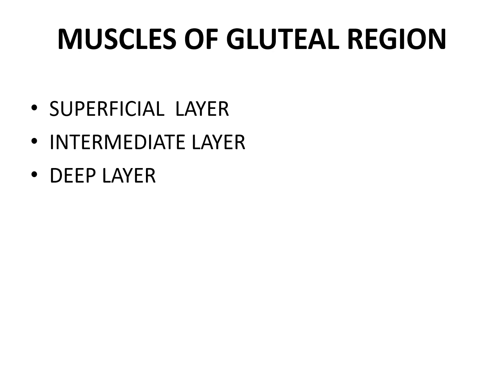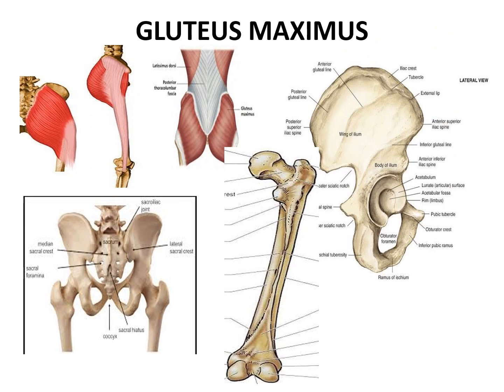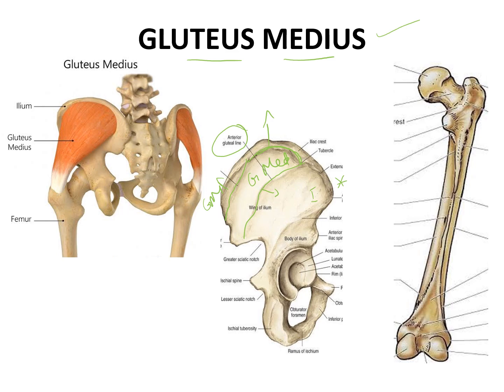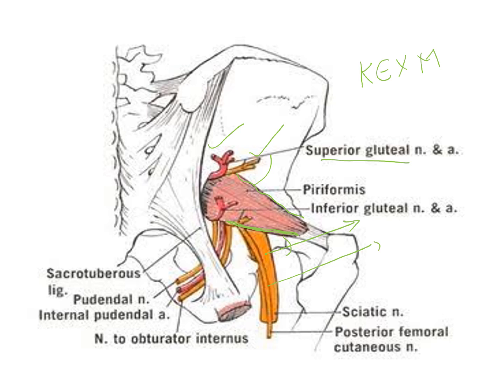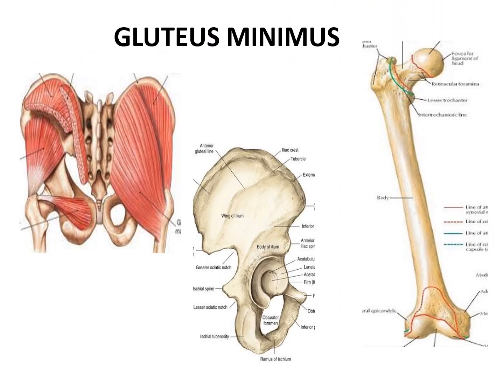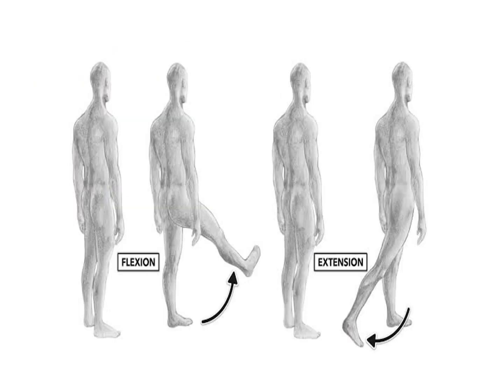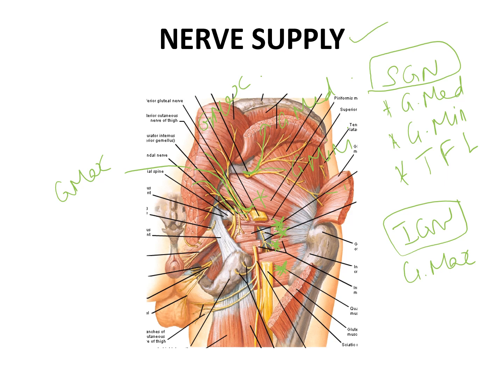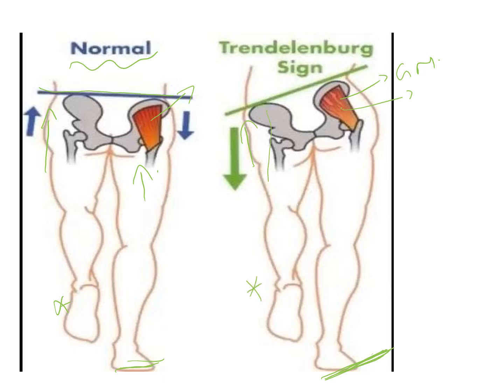Gluteal region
Anatomy of gluteal region